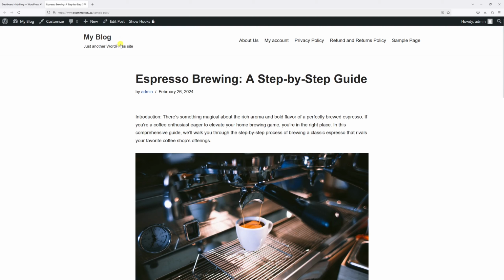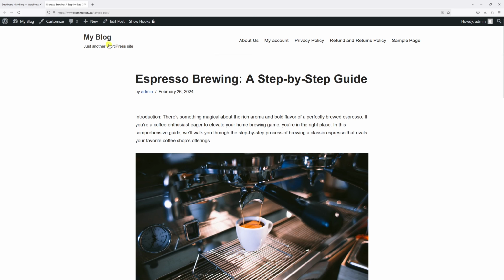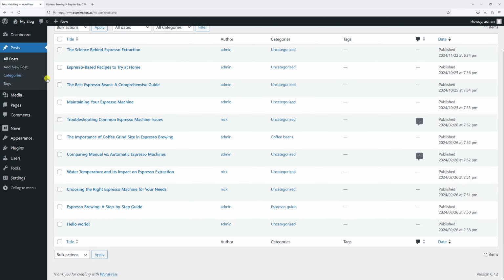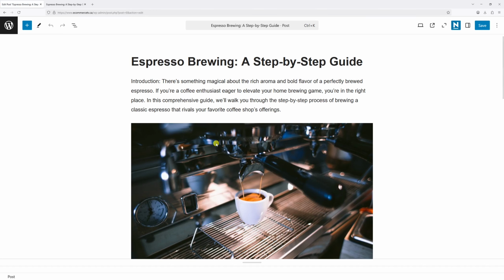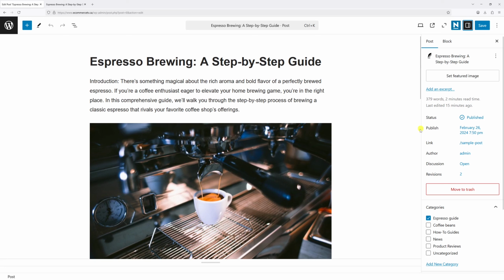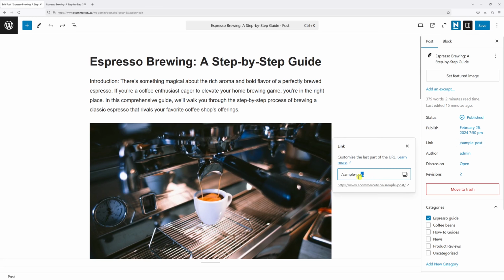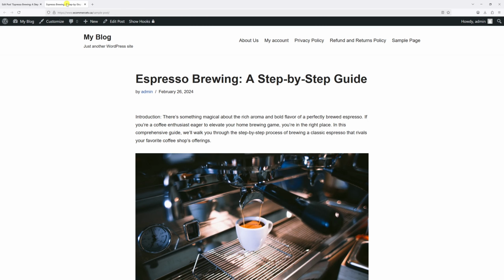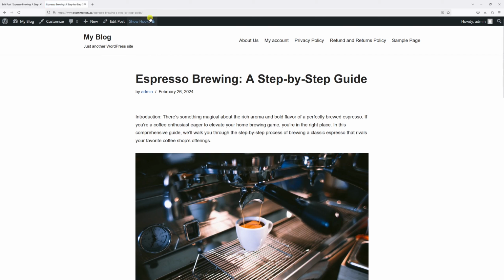WordPress: How to Change Post URL Slug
​In this video, I'll demonstrate how to edit the post URL slug in WordPress, ensuring it aligns closely with your post title for improved SEO.